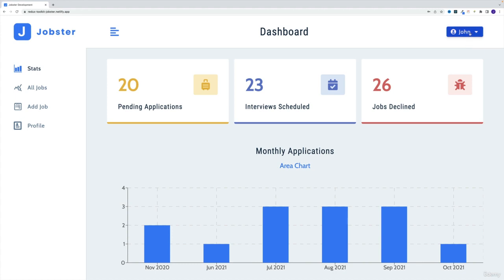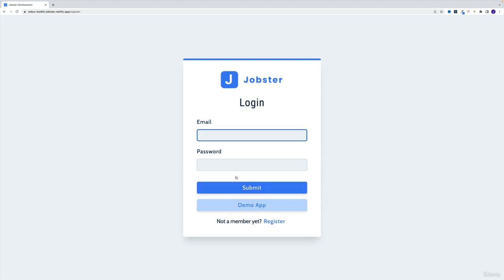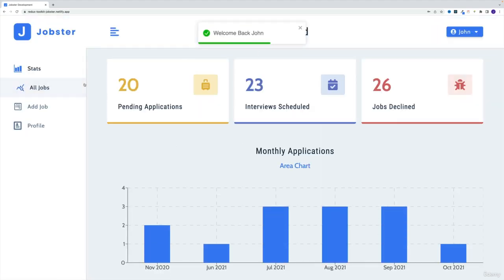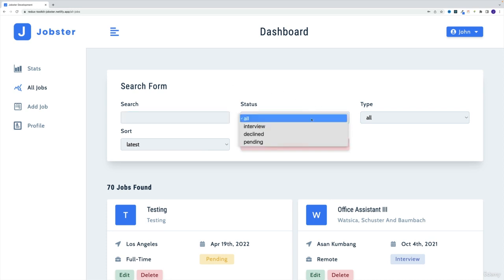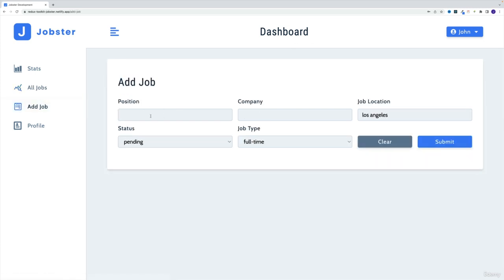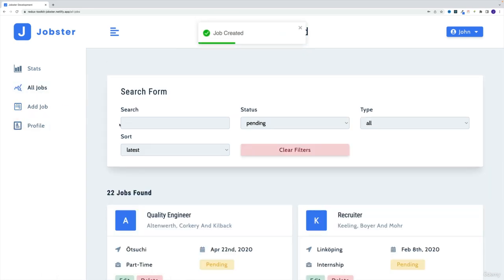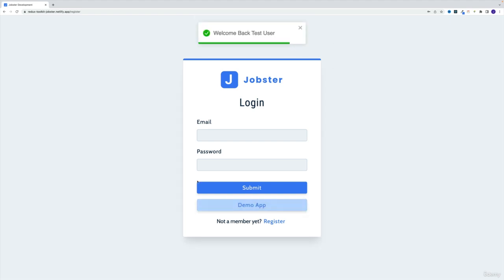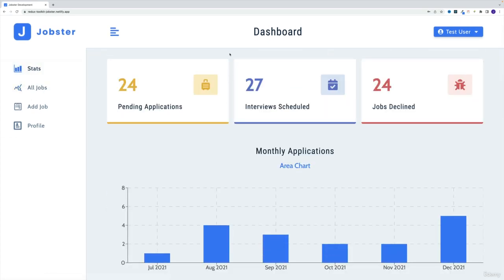React jobster project part 2 Overview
This tell us the overview of the project